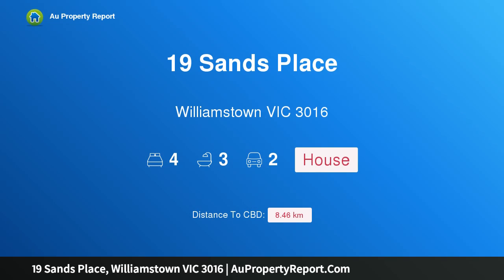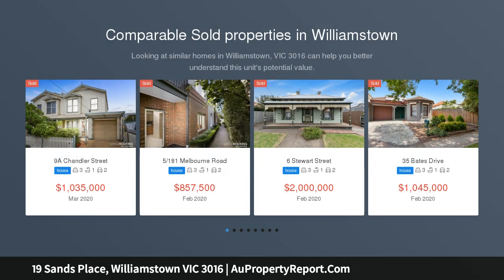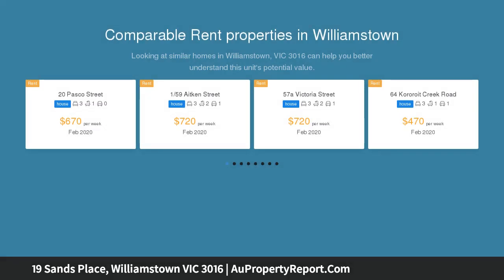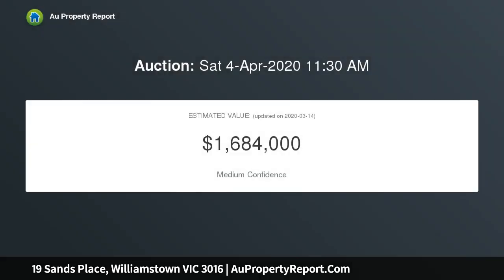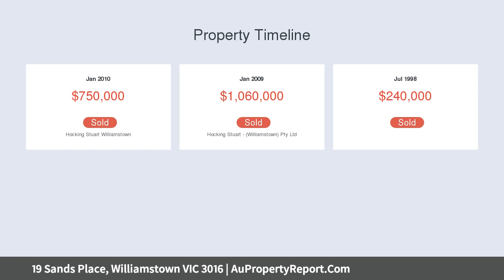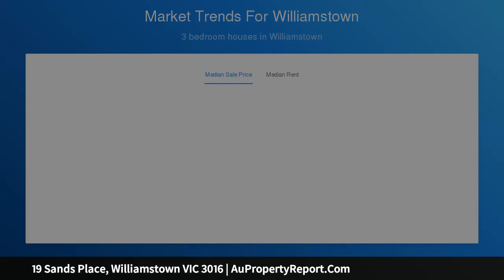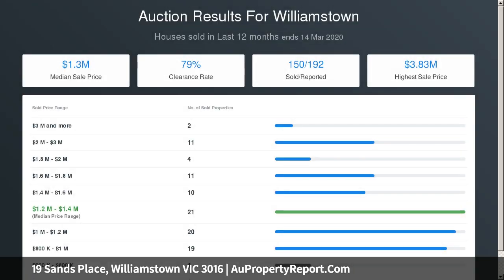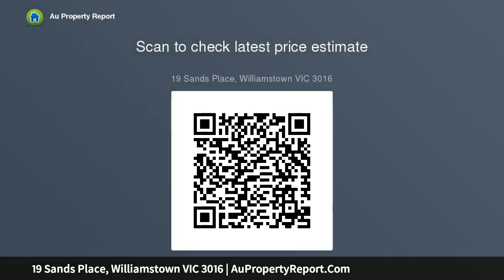19 Sands Place, Williamstown VIC 3016 | AuPropertyReport.Com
19 Sands Place, Williamstown VIC 3016
Property Type: house
Bedrooms: 4
Bathrooms: 4
Car Space: 2
Luxury That Knows No Limit